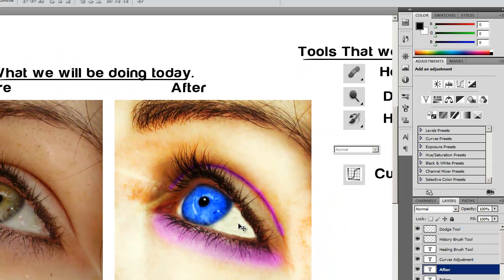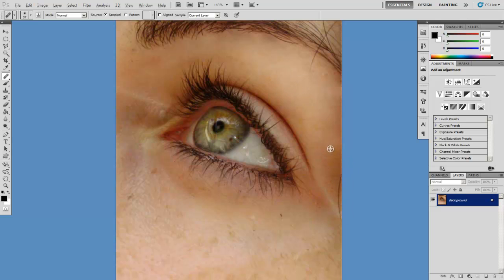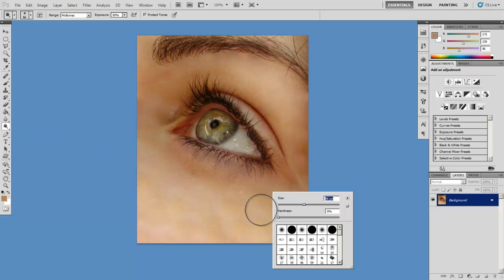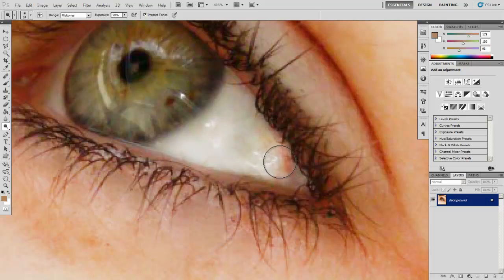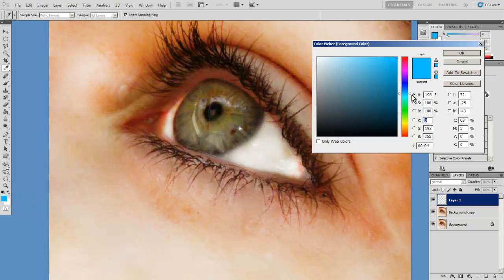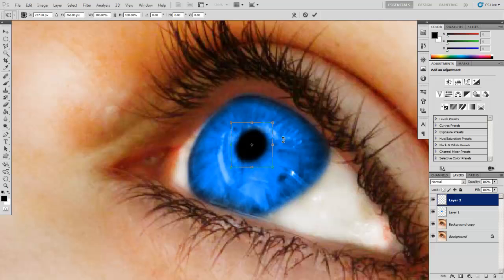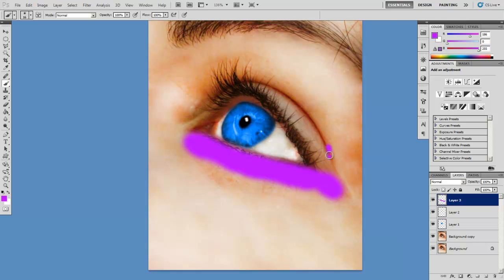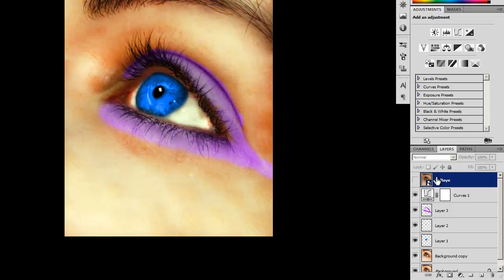BDProductionsStudios | How to tidy up a face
This Video is going to show you have to Tidy up a face add make up and change the eye Color.